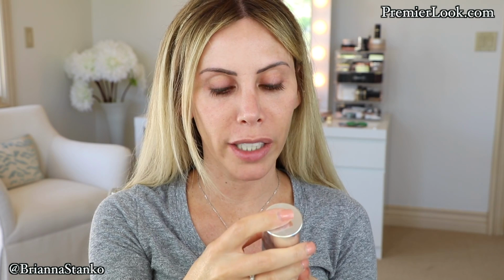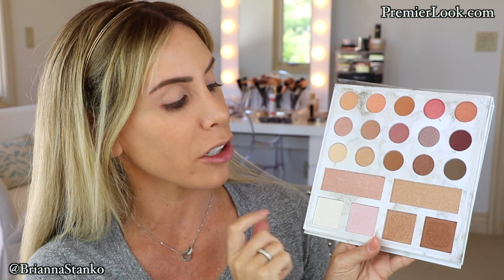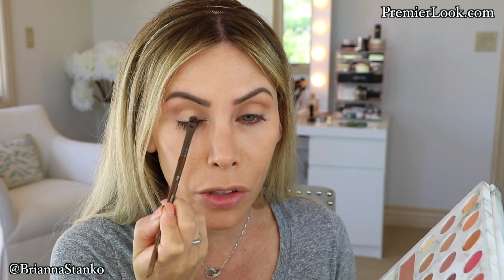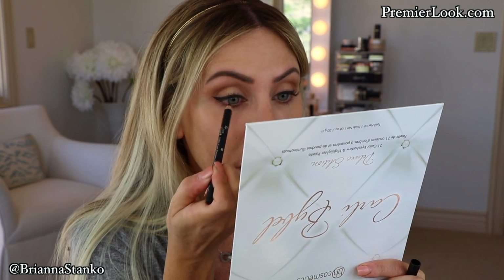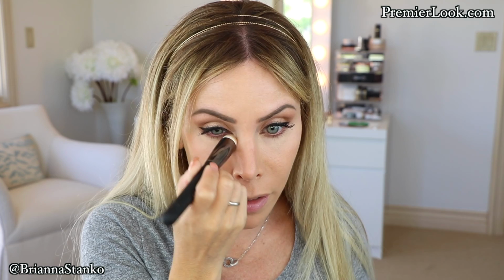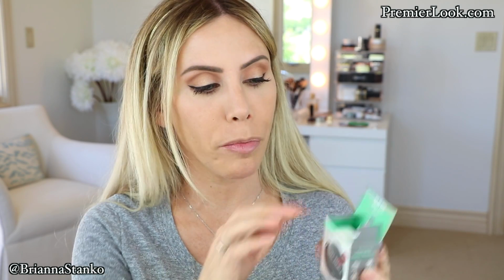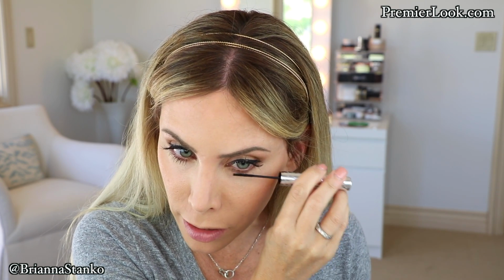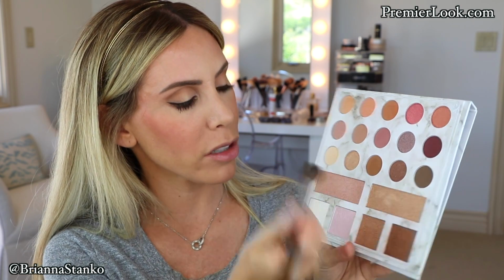GRWM Testing All New Makeup!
Get Ready With Me!  We are testing out a lot of new makeup today and putting full face look together!

Click SHOW MORE for product links, details on the makeup I'm wearing, social media links, and lots more info!

15% OFF ALL TOP SKINCARE BRANDS  like Obagi, SkinMedica, Neocutis, iS Clinical, Epionce, Sanitas, Avene, Glytone, and more with COUPON CODE: Brianna15 (Obagi is Already Marked Down 15% on the Site ;)   Premier Look is owned by me :)

100% Pure Fruit Pigmented Healthy Foundation (I got Peach Bisque)(LOVE this foundation...looked perfect ALL day!)

Colour Pop Lip Liner in Skimpy

MAKEUP TODAY
TUTORIAL ON THIS LOOK COMING UP NEXT!

SNAPCHAT bristanko